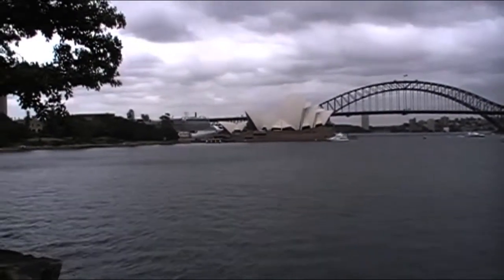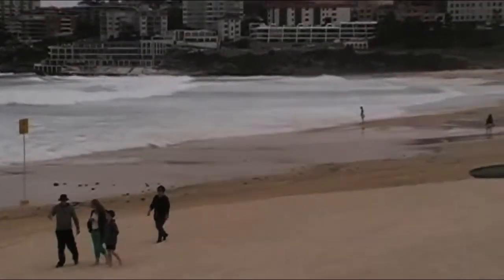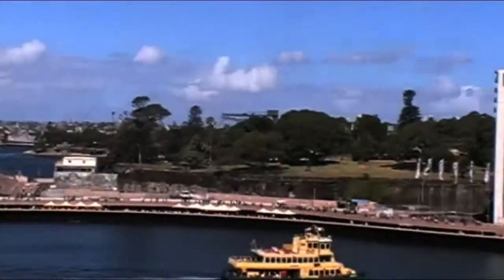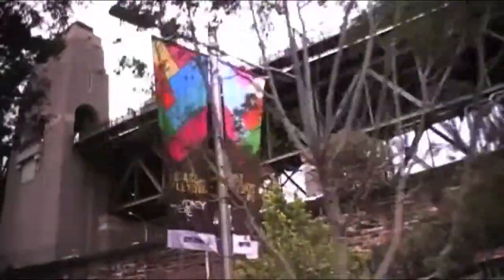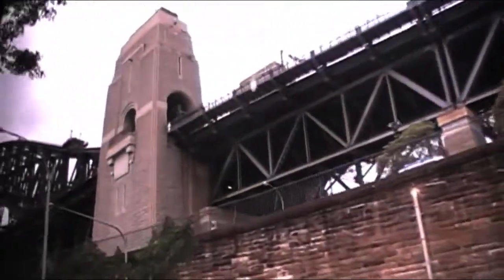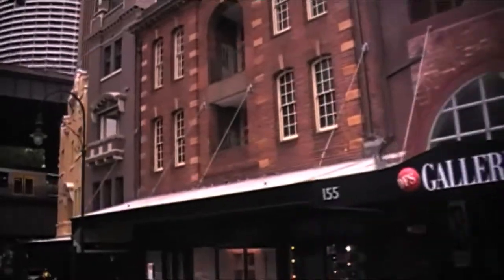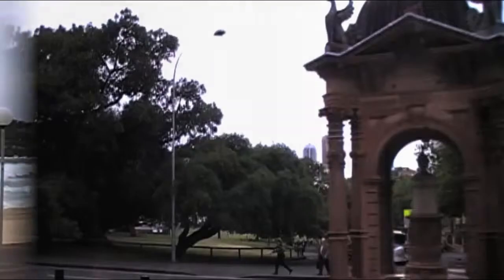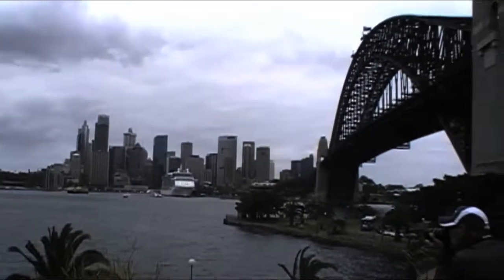Sydney Australia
Sydney Australia Video presentation